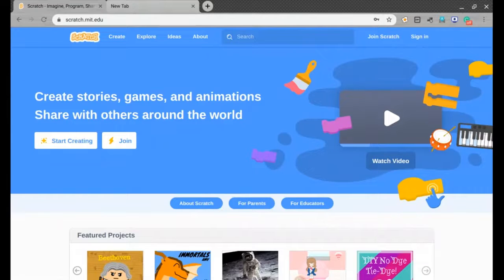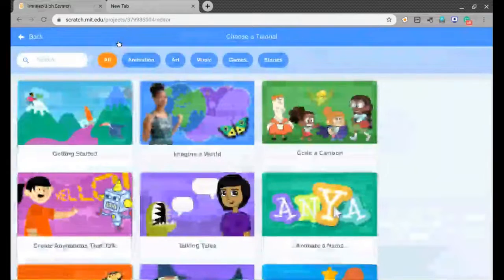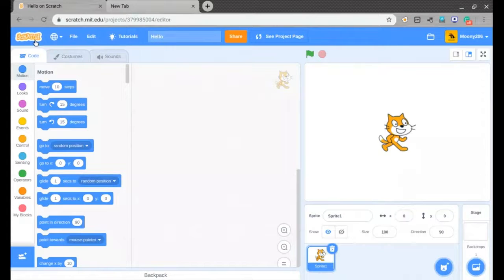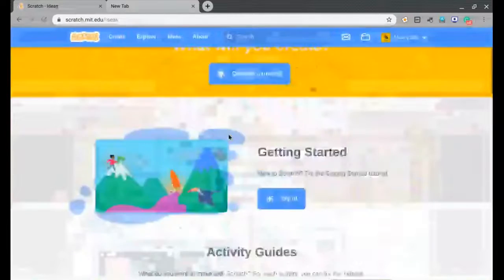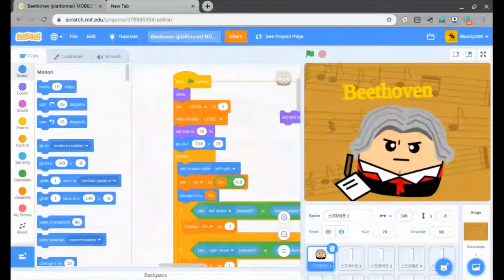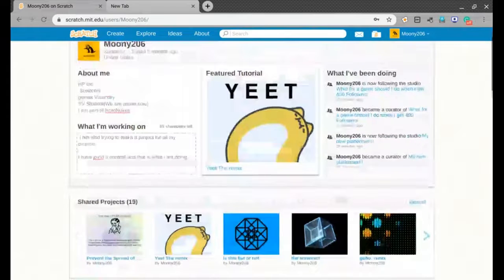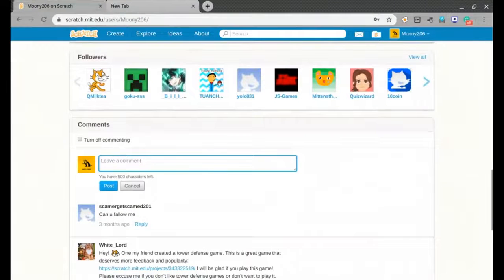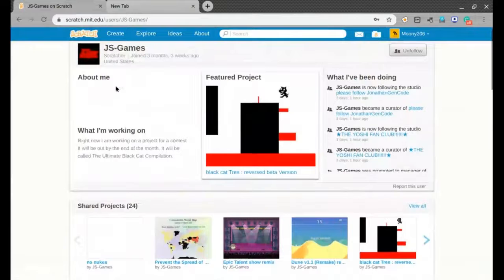SV Life Tutorial - Coding (Scratch) with Hyrum - 4/3/20